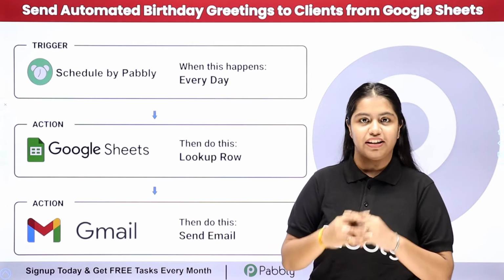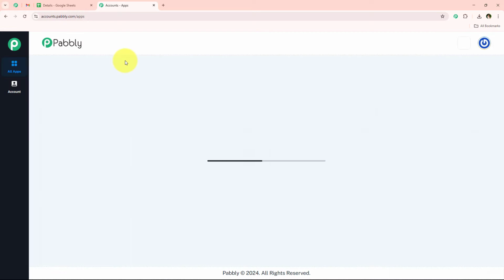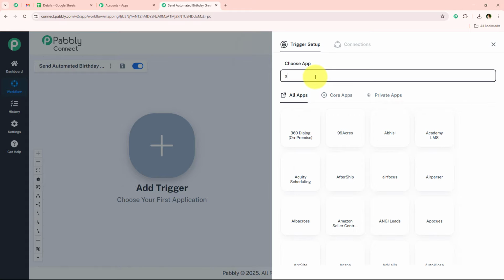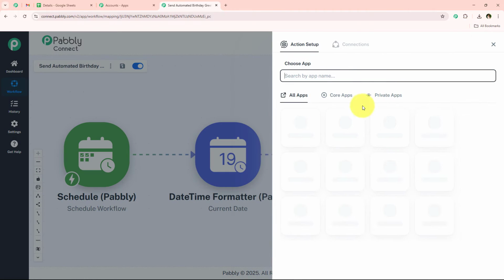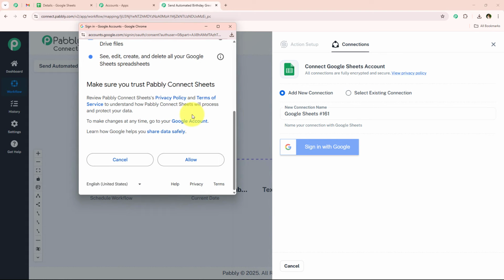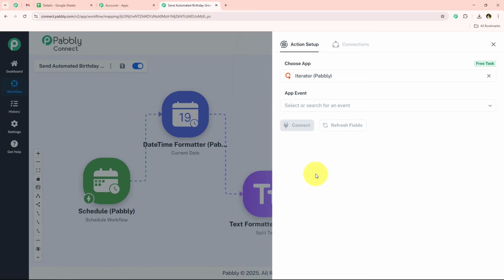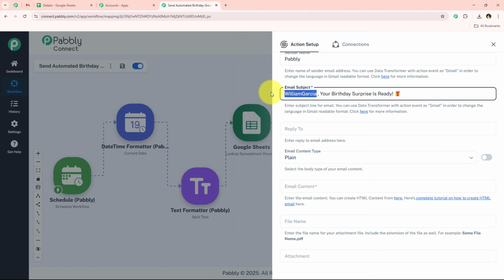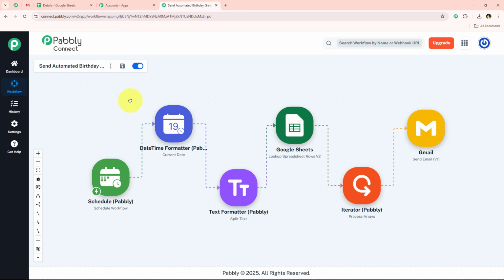How to Send Automated Birthday Greetings to Clients from Google Sheets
In this video, you'll learn how to send automated birthday greetings to your clients using Google Sheets. We’ll guide you through the process of collecting client birthday information in Google Sheets and setting up automated emails to ensure no one is forgotten on their special day. Pabbly Connect simplifies this task by linking your Google Sheets with your email service, automating the sending process without any manual effort. By the end of this video, you'll be able to enhance client relationships effortlessly, saving time and ensuring warm wishes reach everyone on their birthdays.

Use Case:-

I maintain a list of clients' birthdays in Google Sheets and use Gmail to send them automated birthday greetings, fostering a stronger relationship with my clients.

Benefits of Pabbly Connect:

1. Automation: Save time, money, and resources by automating tasks.

2. Integration: Connect various web services to create efficient workflows.

3. Security: Enjoy industry-standard security for your data.

4. Scalability: Easily add new applications and services to your workflow.

5. Cost-effective: Choose from plans suitable for different business sizes, with no charges for internal tasks.